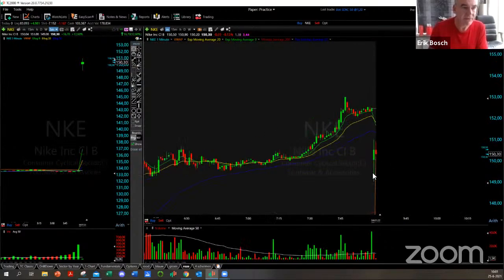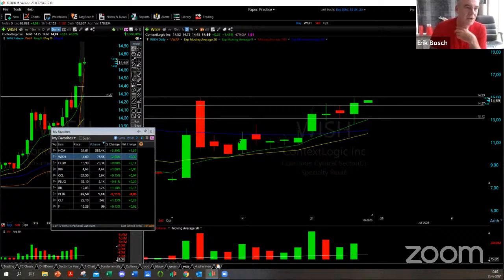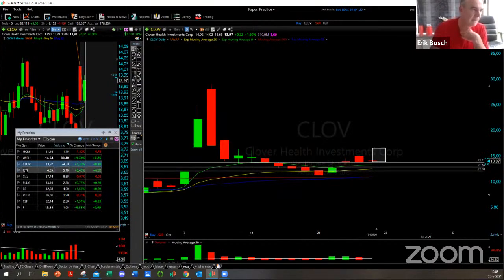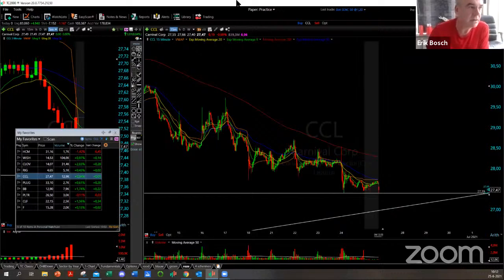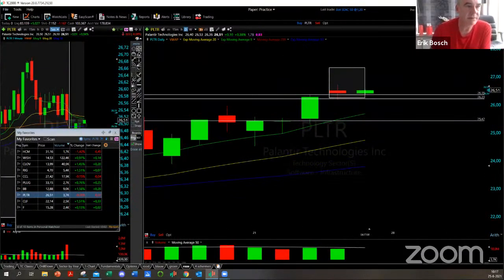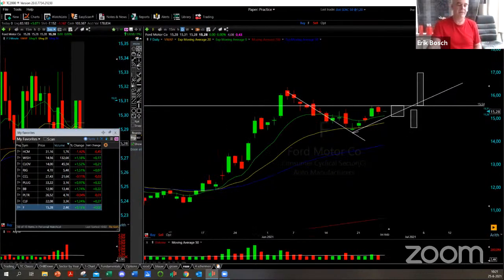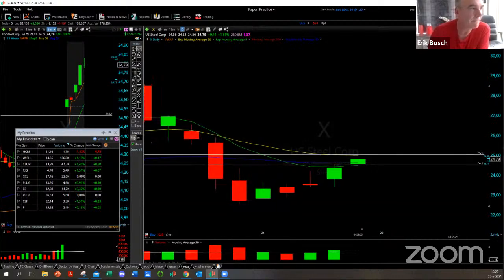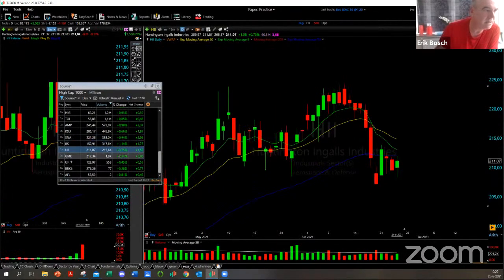THE EARLY BIRD SHOW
FOR ONCE THE EARLY BIRD SHOW @BOSCHTRADING